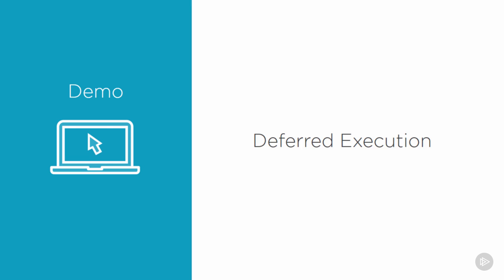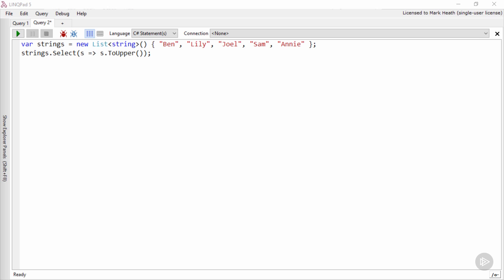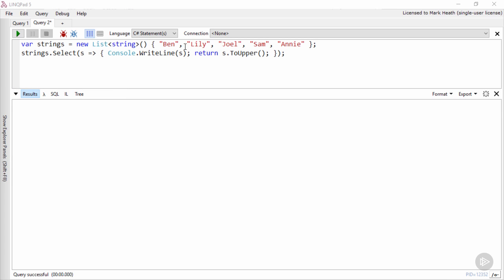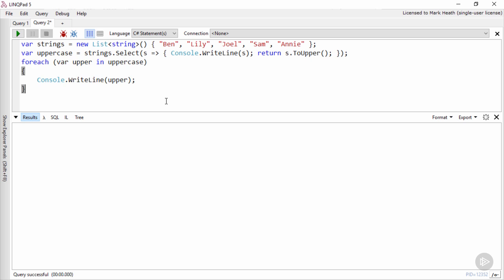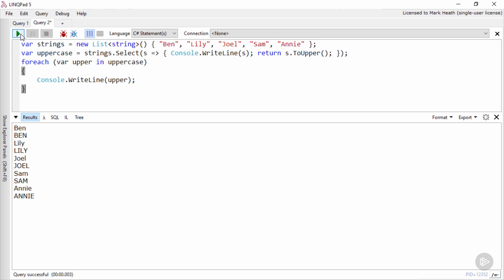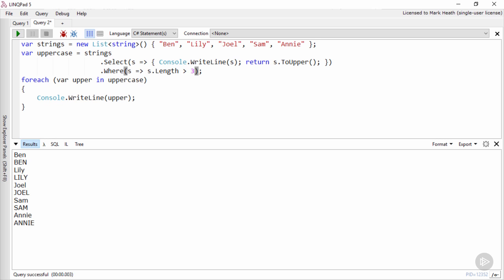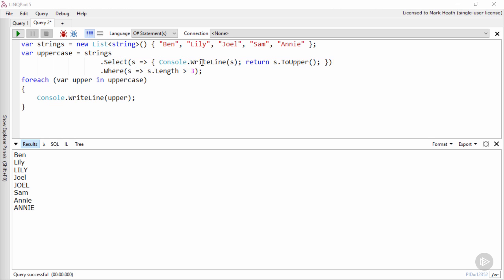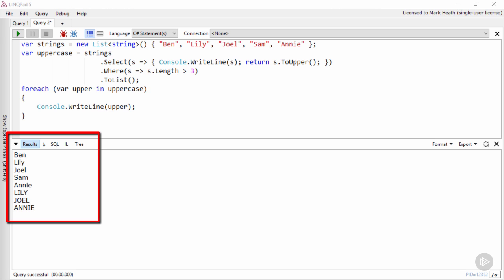07 02 Deferred Execution